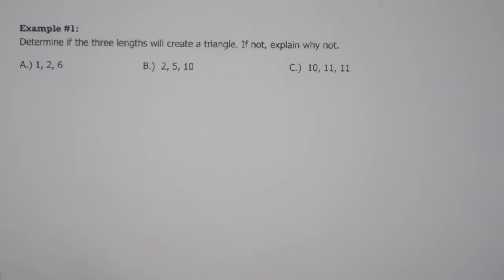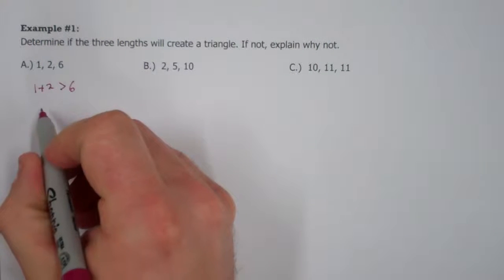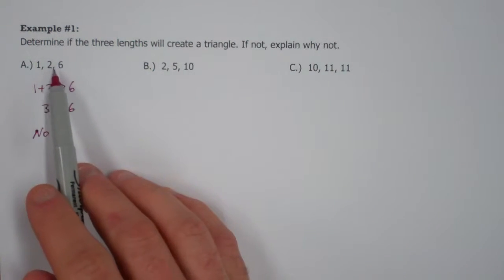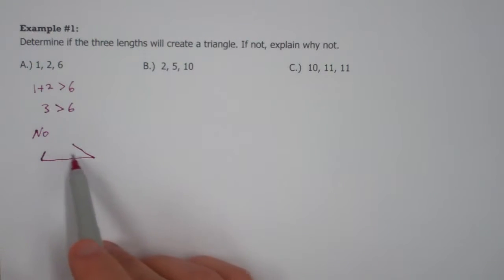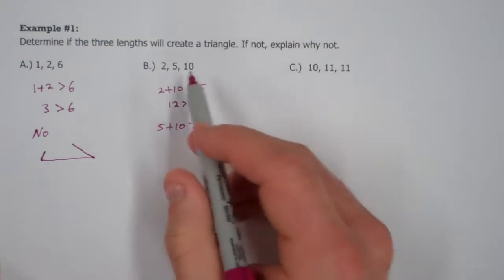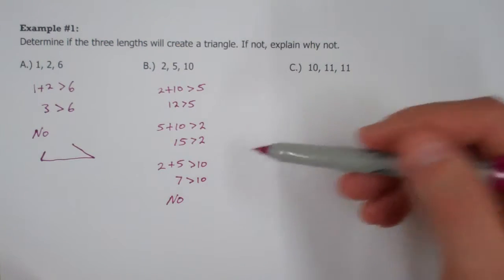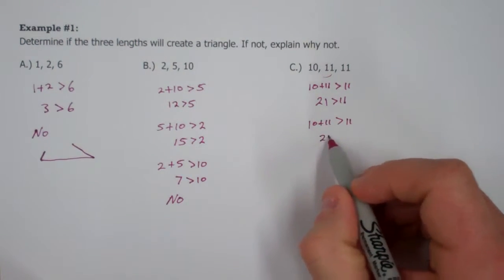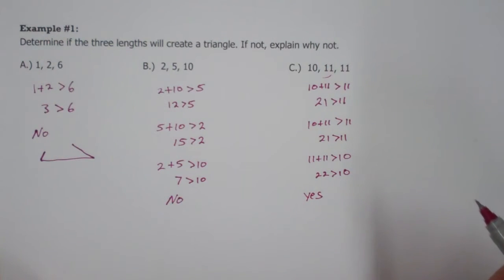5 3 Example 1